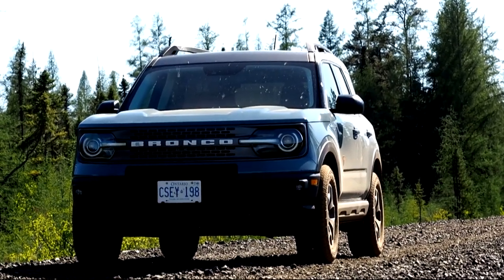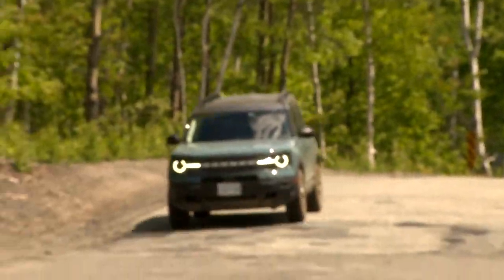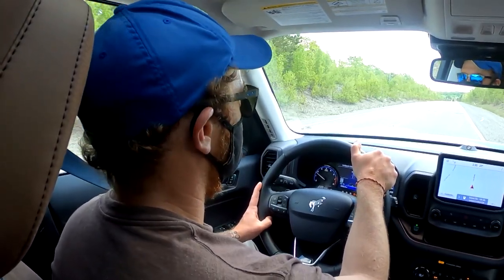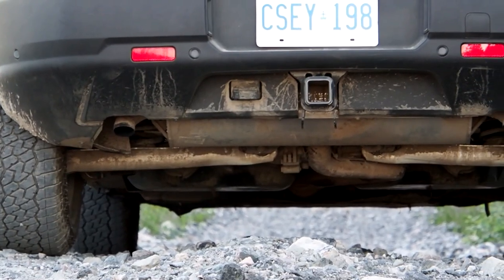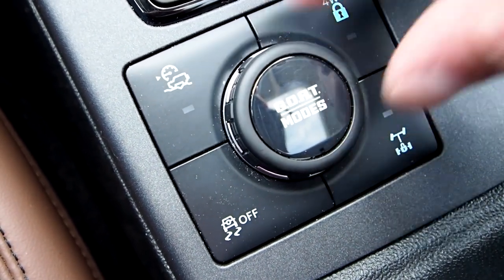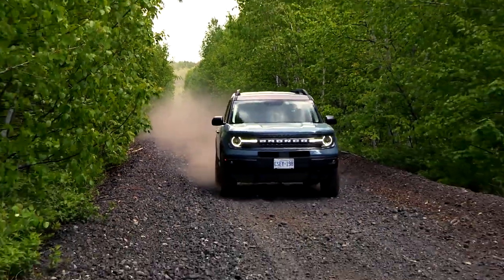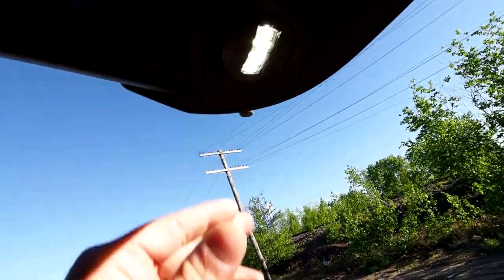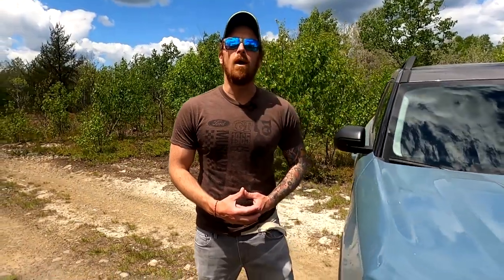2021 Ford Bronco Sport Badlands | SUV Review | Driving.ca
I just spent about 1,800 kilometres filming, shooting and testing the 2021 Ford Bronco Sport Badlands. It's one of Ford's latest models, and a high-capability crossover built to connect with the rapidly-growing number of Canadians seeking out vehicles factory-equipped for outdoor adventure.

I've gathered some key impressions about how the Bronco Sport Badlands drives after extensive driving on highway, backroad and trail surfaces. Let's go over those impressions to help in-market shoppers make a more informed purchase decision, in case they're not able to visit off-road trails or cottage roads on their test-drive.

Read the full review on Driving.ca

Follow Driving!